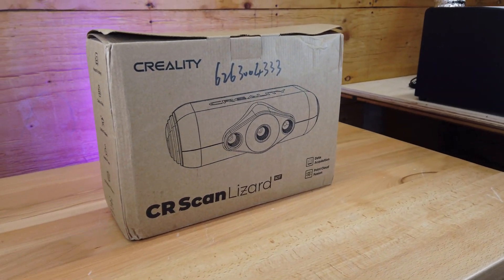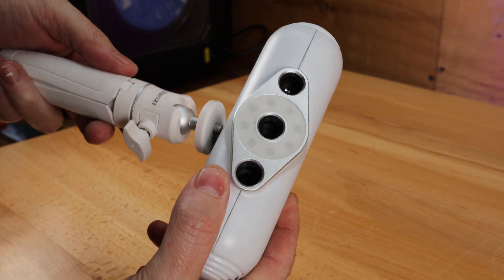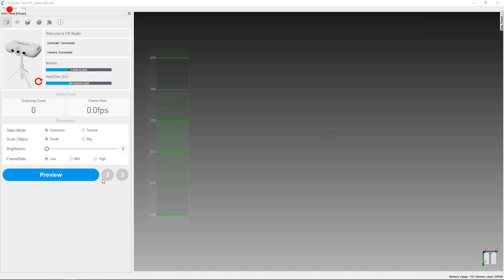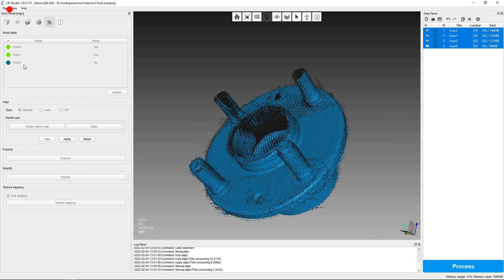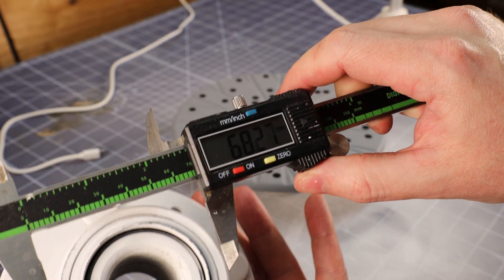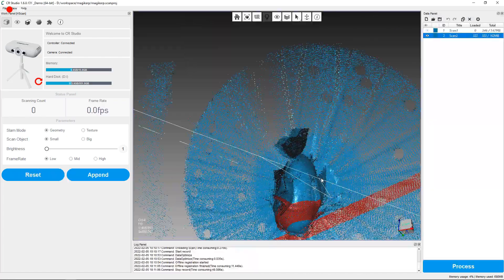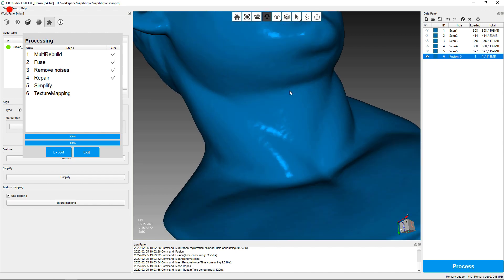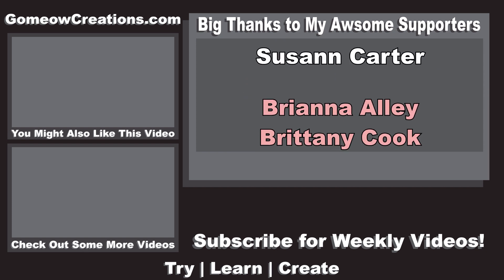Amazing Accuracy & Detail From This Budget 3D Scanner - CR-Scan Lizard Review 2022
Creality send me their new CR-Scan Lizard 3D scanner before it has been released to check out. This is going to be great for scanning all kind of things along with being perfect for makers, automotive and prototyping.

ELEGOO Mars 3 Pro 4k
ANYCUBIC Photon Mono 4K
Phrozen Sonic Mini 4K

Other Helpful 3D Printing Tools:
ELEGOO Mercury X Bundle Washing & Curing Station
ELEGOO Mercury Plus Wash & Curing Station
Creality UW-02 Wash & Cure Station
Creality 3D UW-01 Washing & Curing Machine

3D Printing Resin:
PHROZEN 3D Printer Rapid Aqua-Gray 4K Resin
PHROZEN 3D Printer Rapid Aqua Blue Resin
Siraya Tech Cast 3D Printer Resin